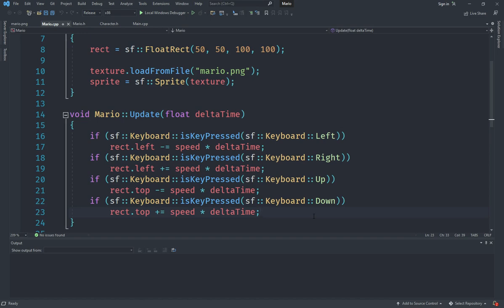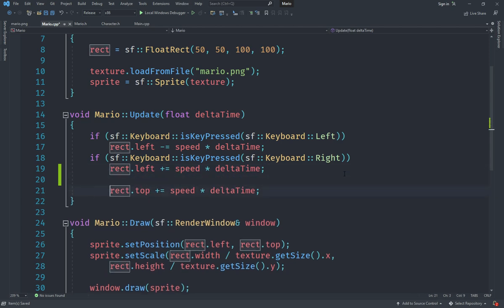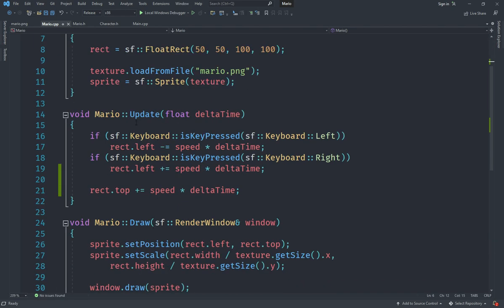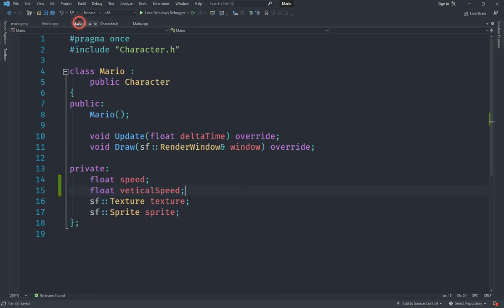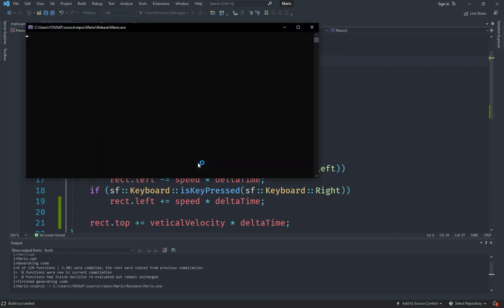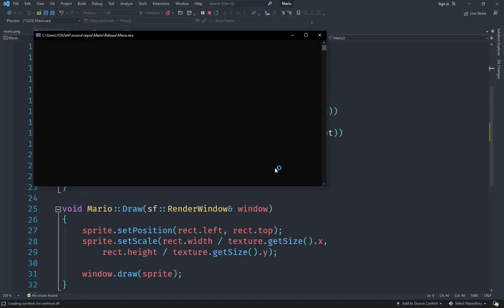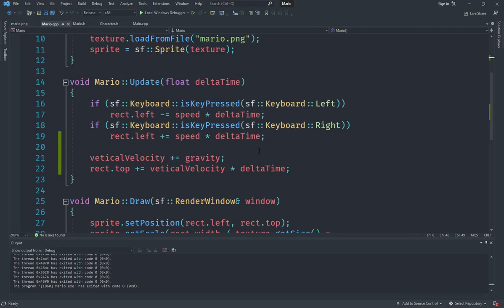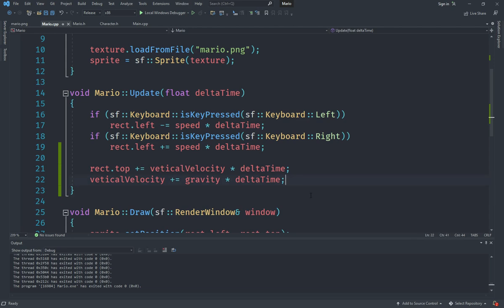C++ SFML Mario Game # 5 | Adding GRAVITY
This is the fifth episode of my series in which we will create a Mario-based platformer game using C++ & SFML.